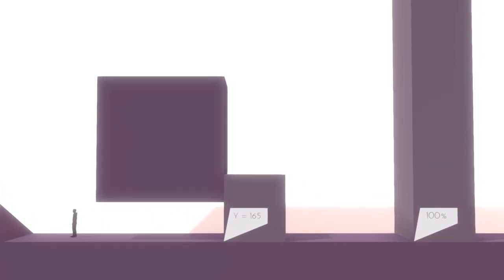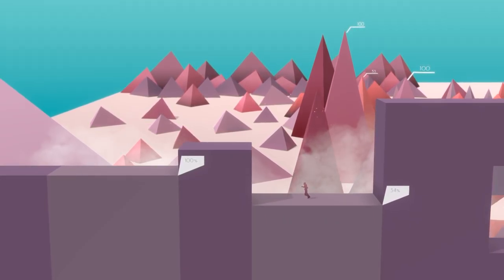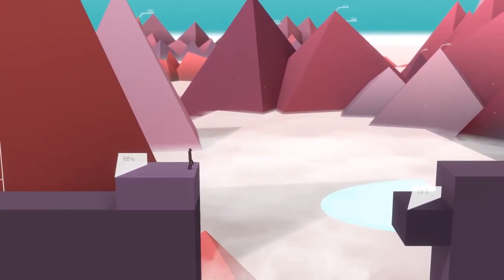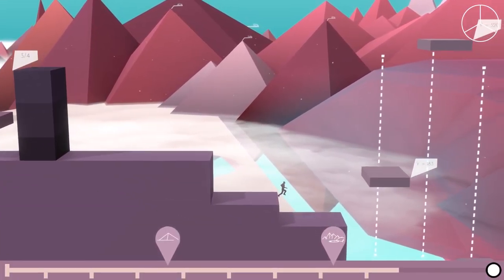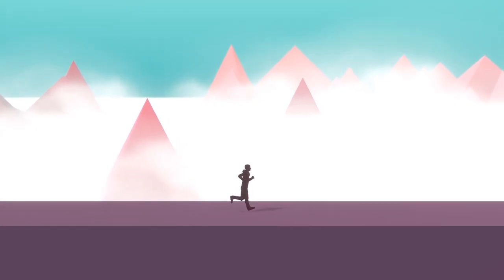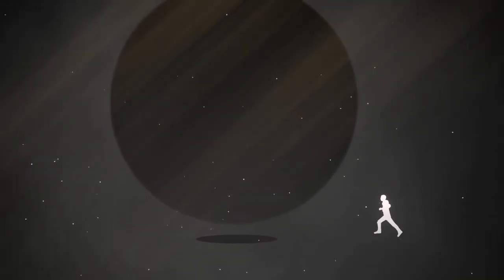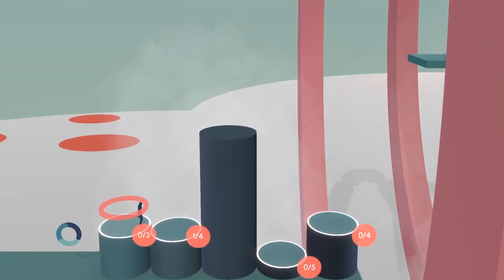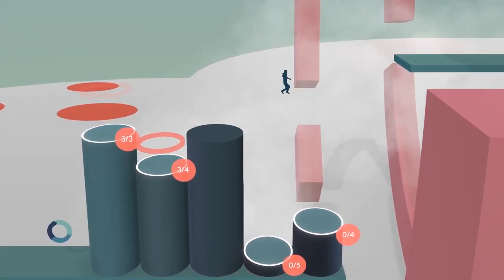Metrico+ Gameplay - Let's Look At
Metrico+ is an input-driven game in a world of infographics. All the bar charts, line diagrams and pie charts react to what you are doing. Metrico+ is a combination of exploration, skill, experimentation, but most of all: thinking outside of the box.

Metrico is a new world. A living world of infographics, driven by your input. All the bar charts, line diagrams and pie charts react to what the player is doing. One bar diagram might grow for every step you walk to the left, while another could decline with every jump you make.

A New Perspective
You will have to explore Metrico and carefully analyze your every move to see how it affects the world, and whether it will get you further. This mechanic is called “Input Morphing” and it makes you think about actions you normally don’t think about.

There are 6 unique worlds to explore with distinct challenges, mechanics, looks, sounds, and original music by Palmbomen.
Metrico+ is a combination of exploration, skill, experimentation, but most of all: thinking outside of the box.

Welcome to Metrico. We hope you have what it takes.